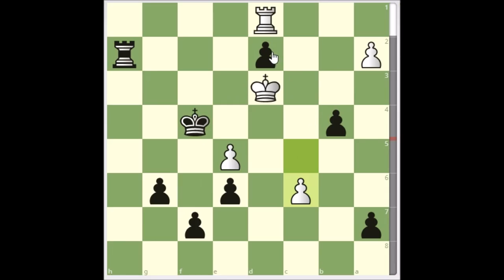1 Blueprint Masters Use To Win Blitz Games! GM Illia vs. IM Lawrence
Can you spot the blueprint the master does to win this game?
Game played at the 2018 National Open In Vegas!